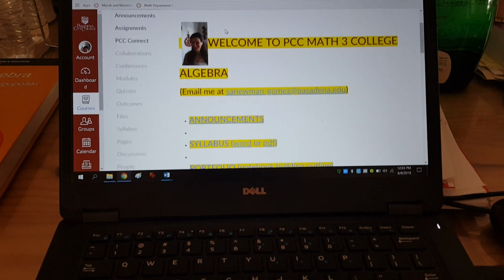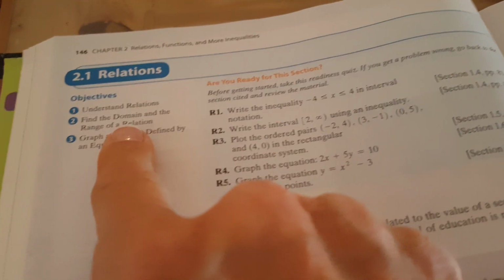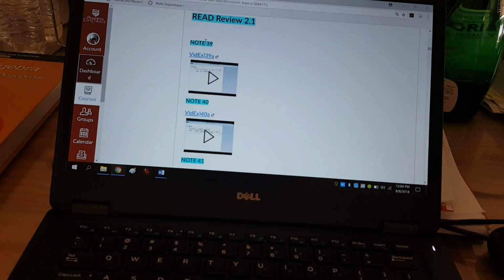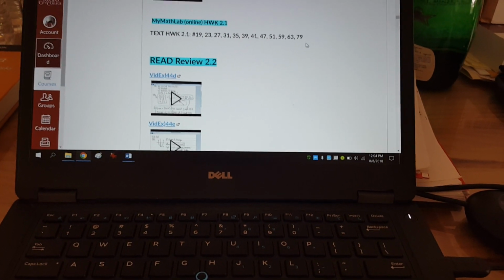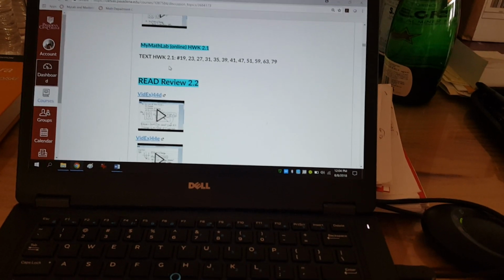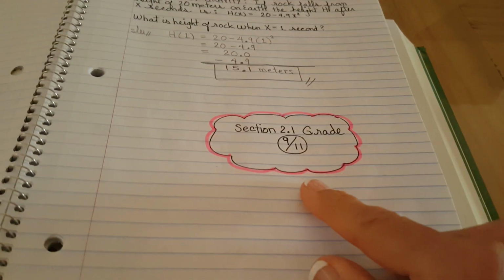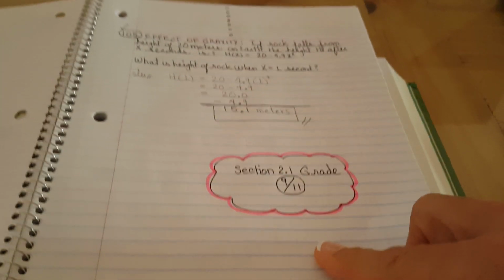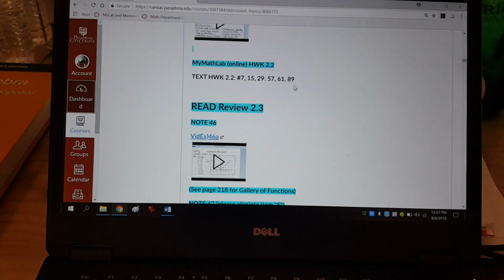How To Do Text Homework